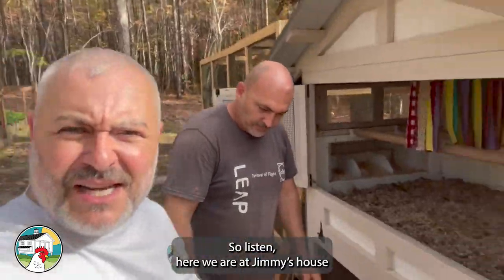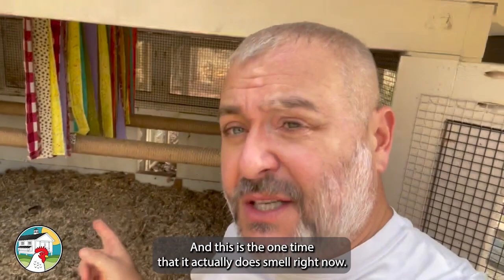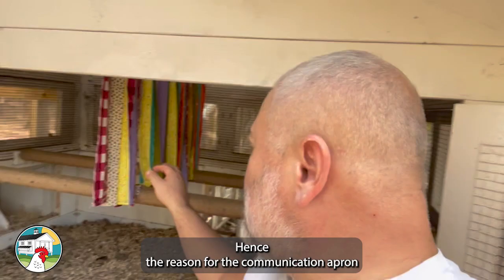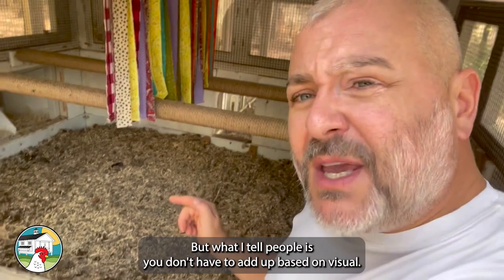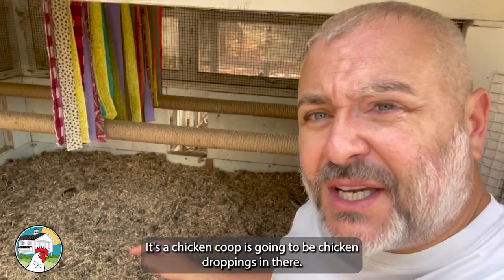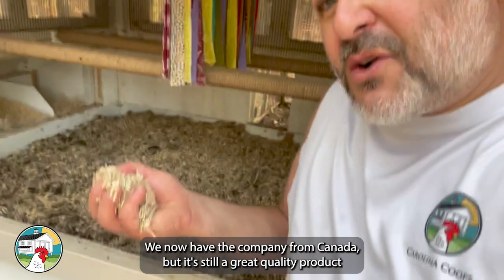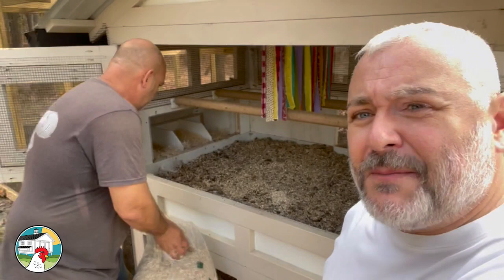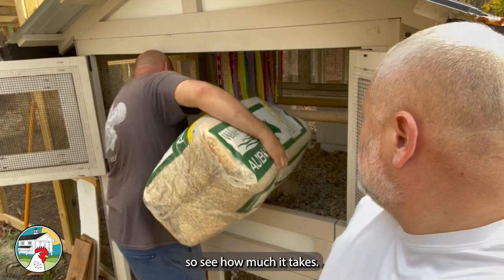How to fix a smelly henhouse! (Deep litter method)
We love the deep litter method using hemp bedding because you can go a year or longer without cleaning out your henhouse. But sometimes the henhouse can get smelly. Especially if you added to your flock, like our friend Jimmy did in this video.

Your nose will tell you when you should add more hemp to your henhouse, not your eyes! Don't go by how it looks, because poop happens. Especially in your henhouse.

When you start smelling that ammonia or chicken poop smell, then just sprinkle some more hemp on the top. An inch or two will do it. It will break down over time and if necessary you can add more for the next year or two.

The key is to get the right hemp to poop ratio so the beneficial microbes can do the work of breaking it all down.

Shop Our Coops